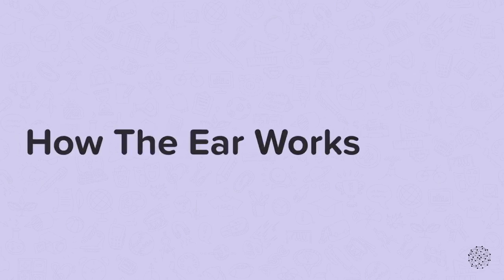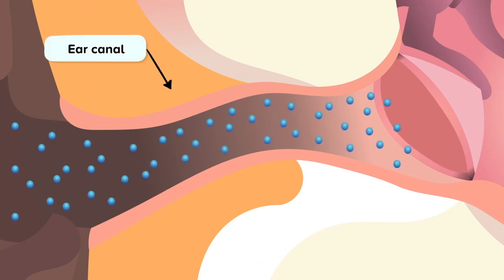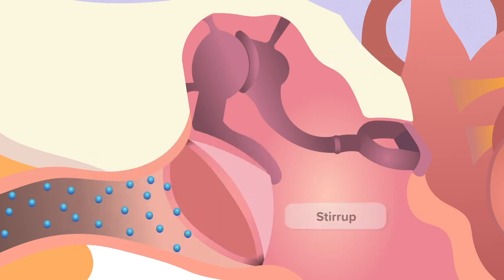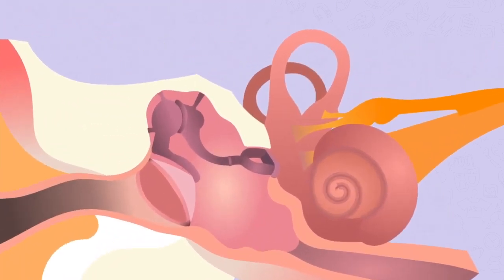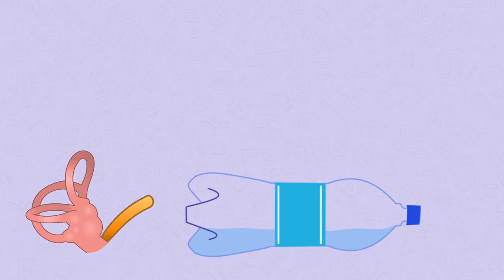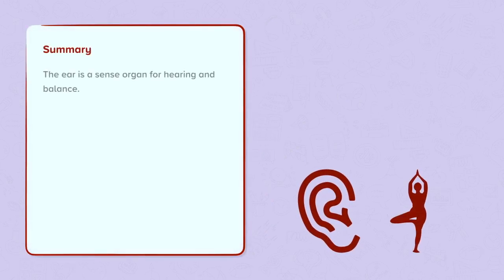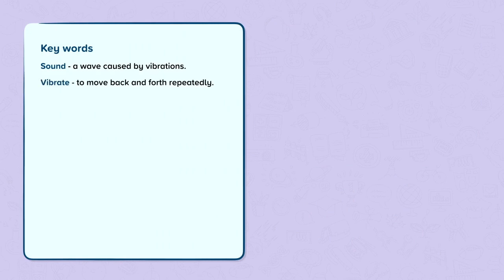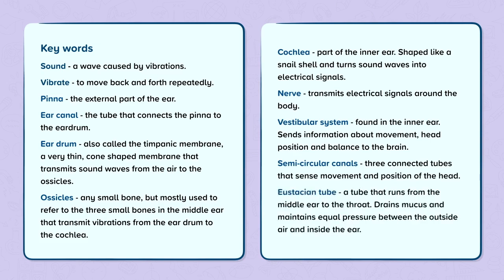How the Ear Works | Physics | Secondary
This is a video from our nugget on how the ear works from our Physics course. All our videos, questions and slideshows are made by subject specialist expert teachers exclusively for CENTURY.